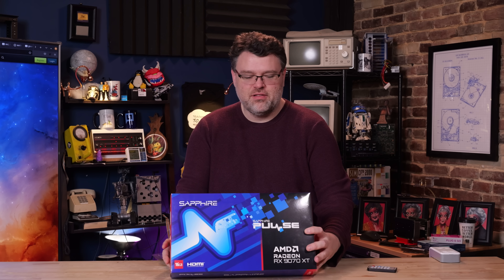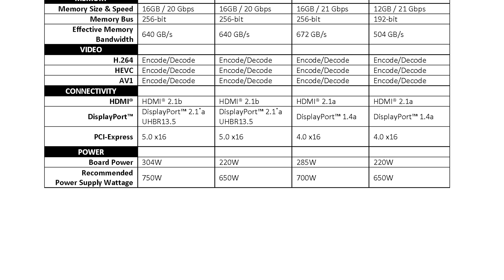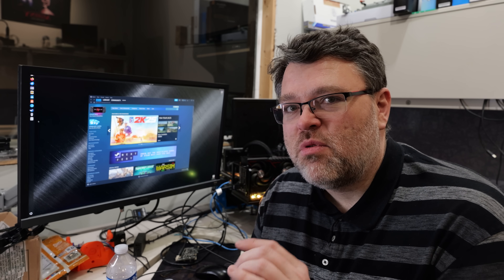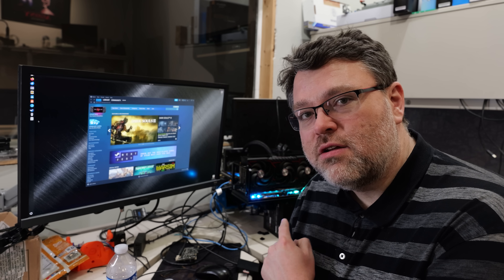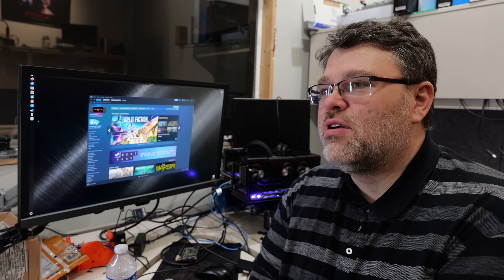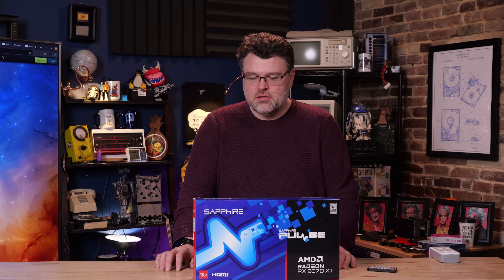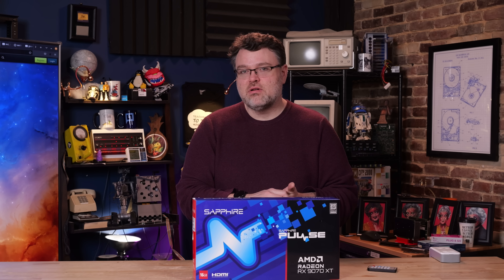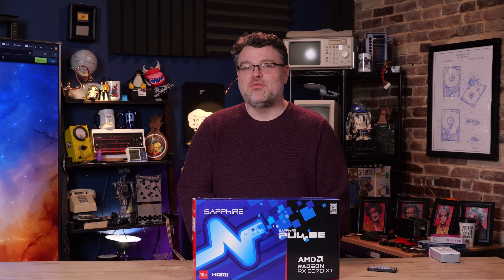First Impressions of the Sapphire Pulse 9070 XT on Linux: Teething Issues, but Great Potential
AMD has just dropped their next generation GPUs! Will their dominance over the Linux GPU market continue? Check out the dang video and find out!